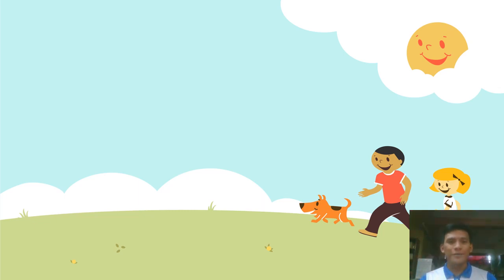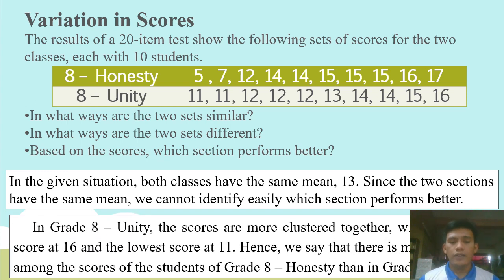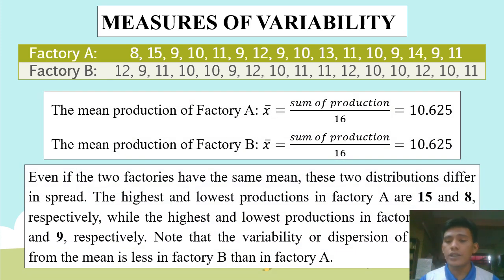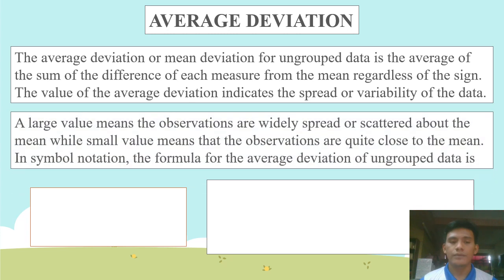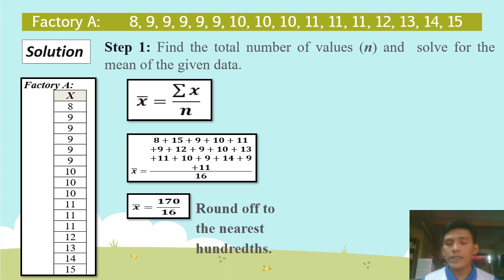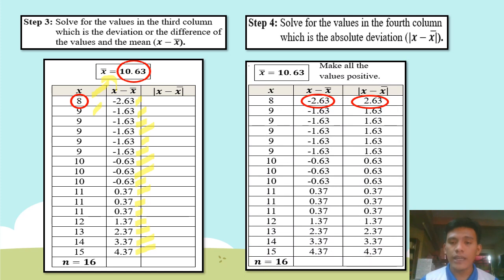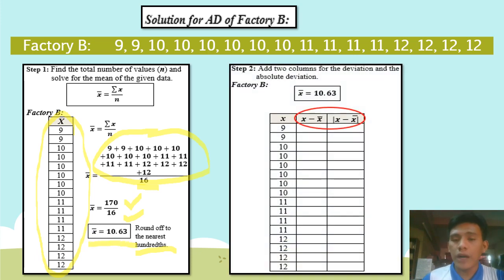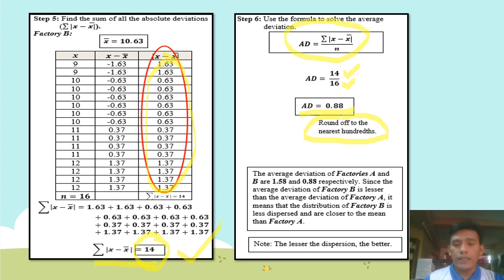Measures of Variability of Ungrouped Data